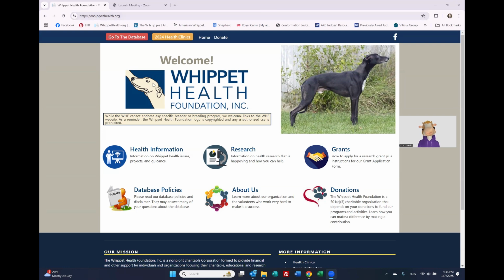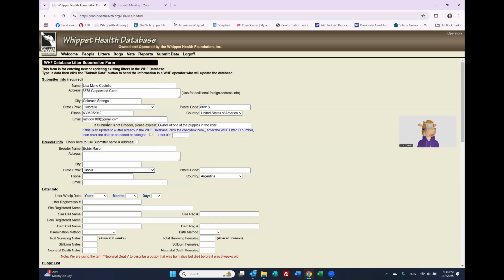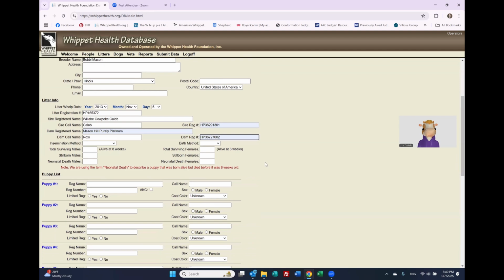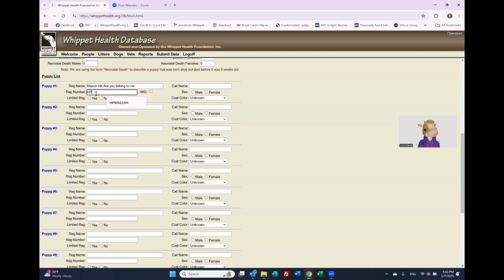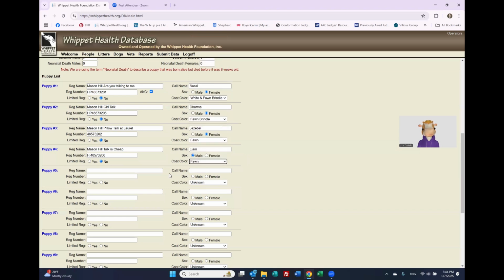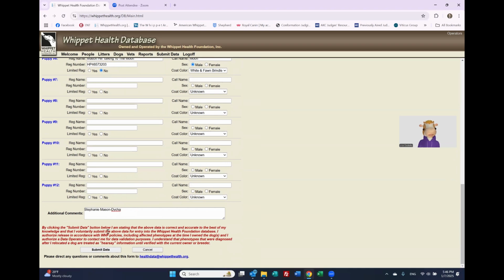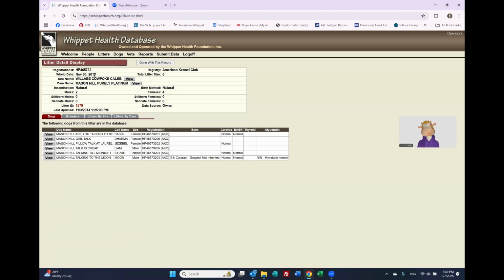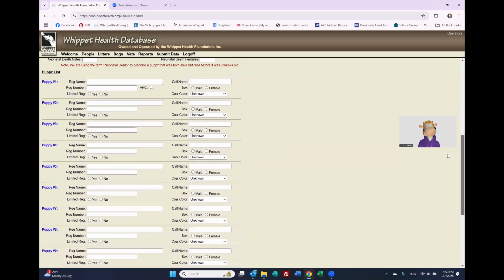How to enter Litter Information into the Whippet Health Foundation Database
In this video, Dr. Costello shows breeders how to enter litter information into the Whippet Health Foundation database, including sire, dam, method of breeding, method of whelping and puppy submission to create the litter and individual dog pages in the database.